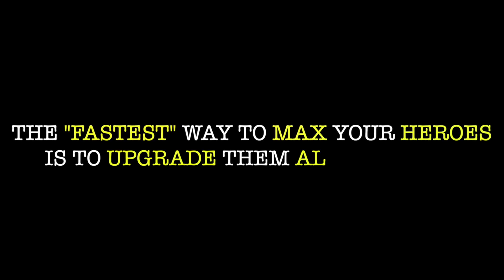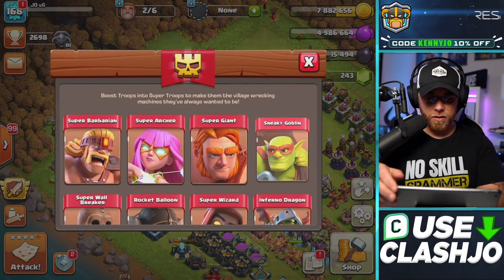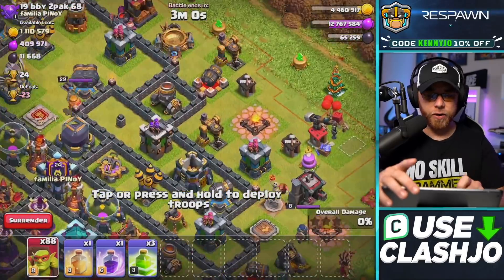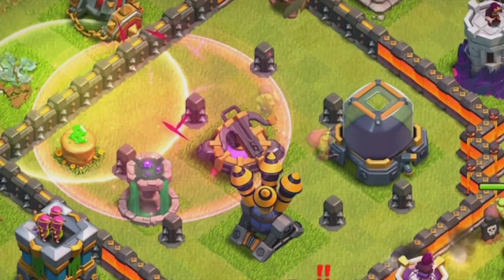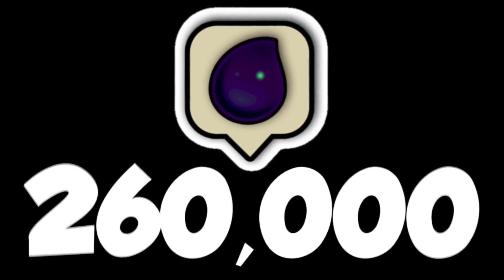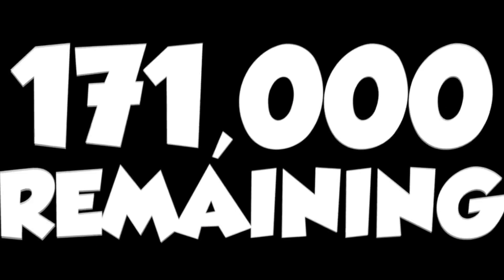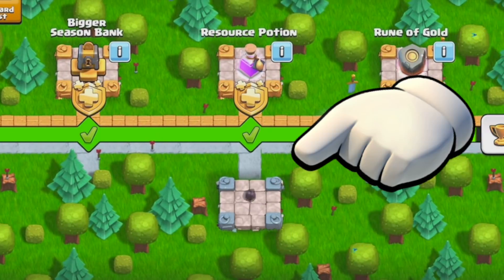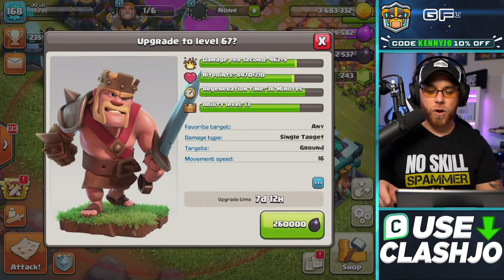4 Hero Upgrades? Is It Even Possible?! (Clash of Clans)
How to Max Heroes Fast in Clash of Clans? By Upgrading Them All At Once of Course! Kenny Jo shares how long it really takes to upgrade all 4 heroes with the best dark elixir farming army in this fun hero upgrade guide.